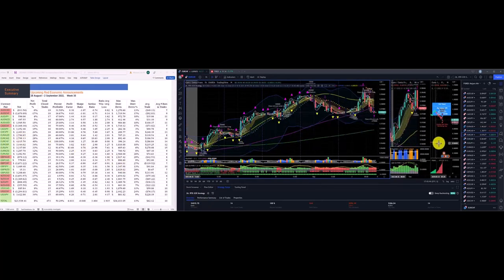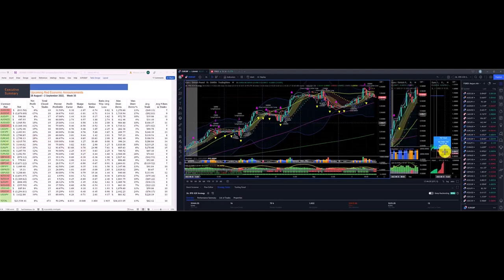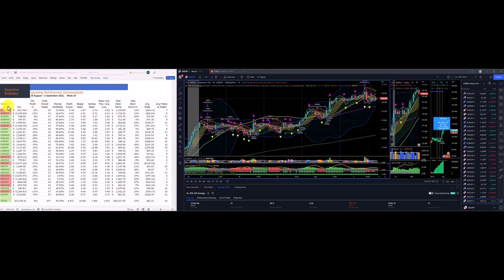20220902 FOREX Week In Review TradingView